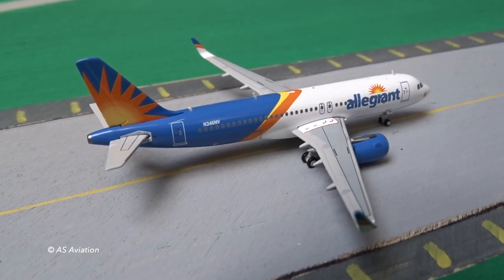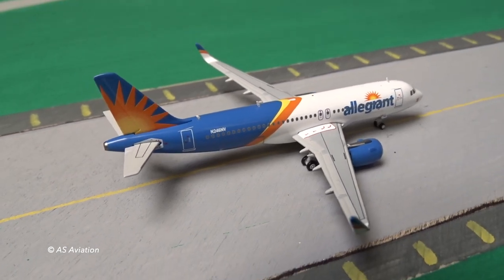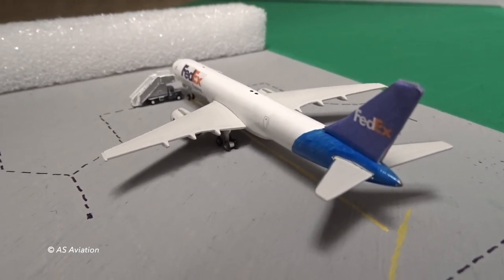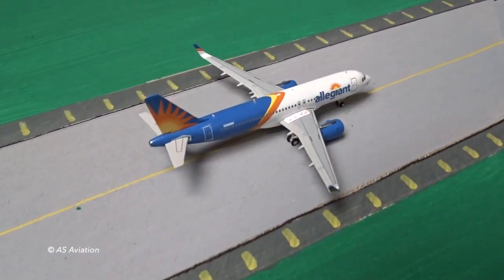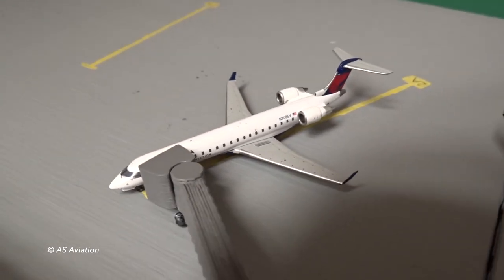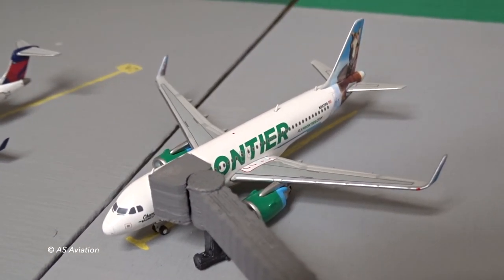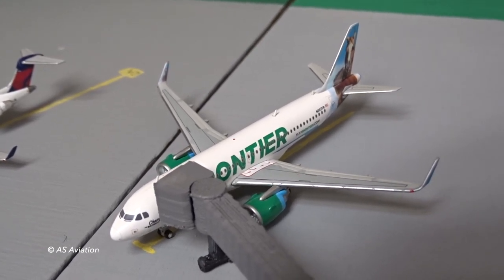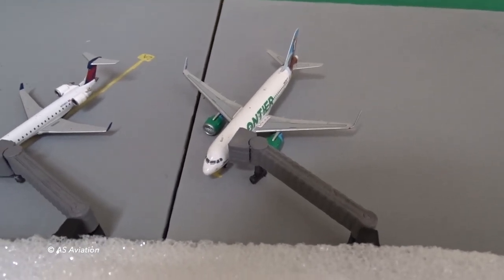Bloomington Central Illinois Regional Airport | 1:400 Scale | Update #3: Sunday at 7:30am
Can't even believe that the last time I did an update on this airport it was September! Nothing has really changed although since I flew F9 from BMI in October, I have an idea of where all the airlines park now. Hope you guys enjoy the video!

PLEASE DO NOT USE ANY OF MY VIDEOS WITHOUT CONTACTING MYSELF FIRST AND RECEIVING MY PERMISSION.